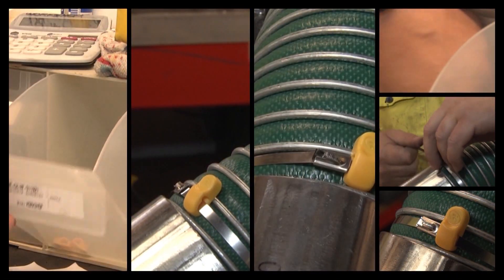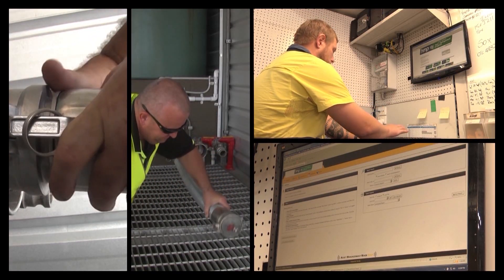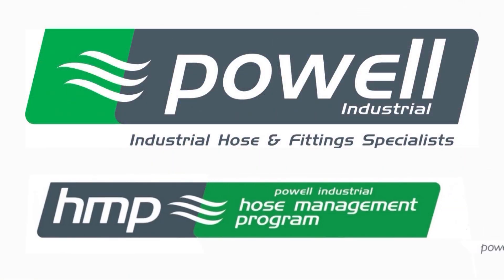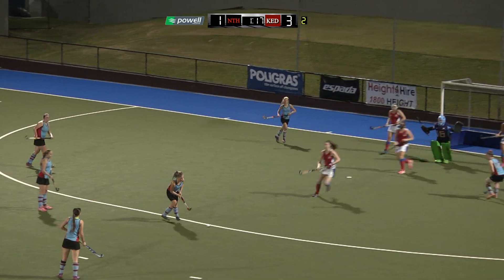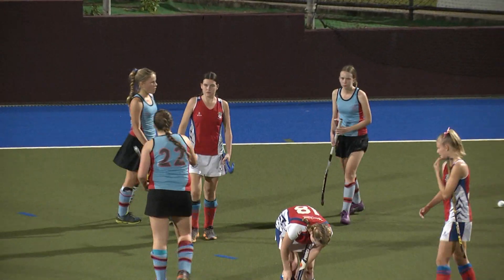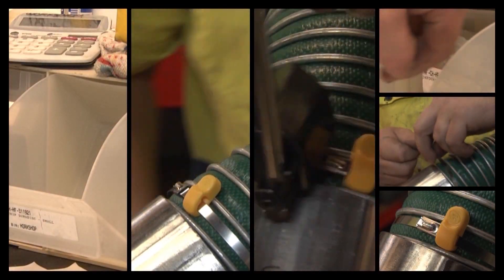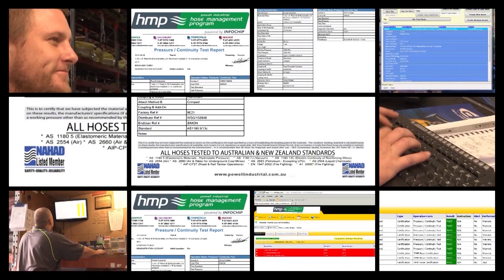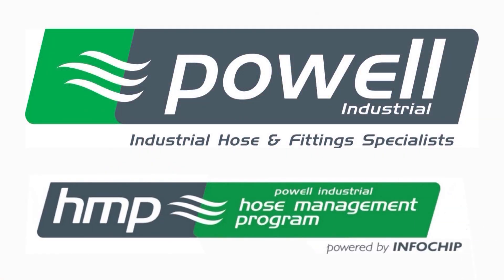Powell Industrial JT1 RD15 Kedron v Norths